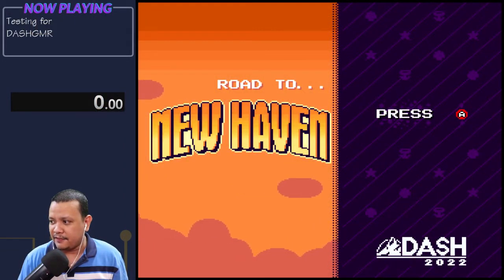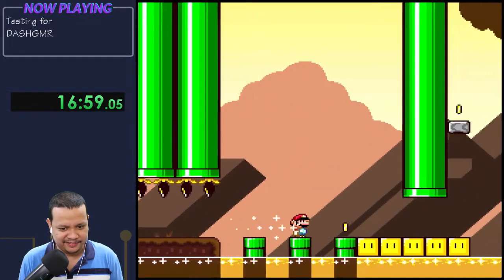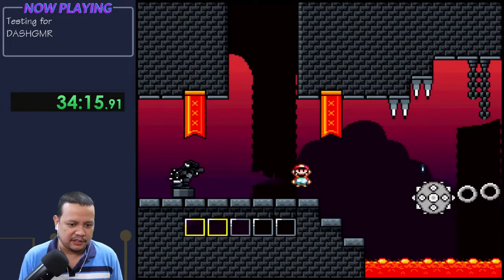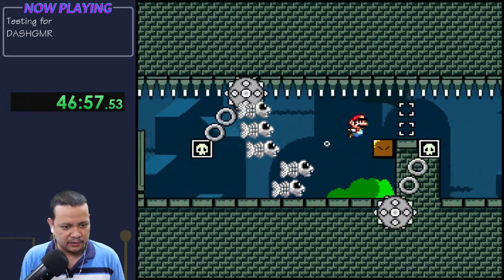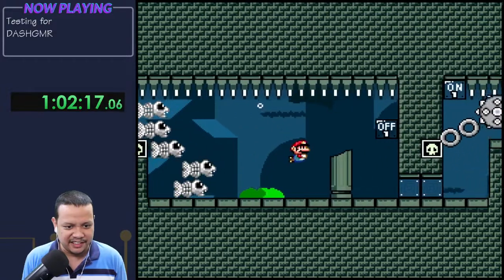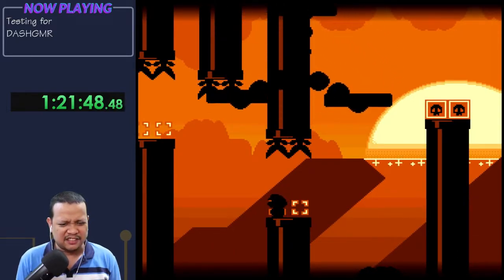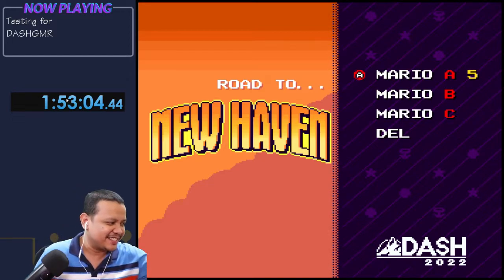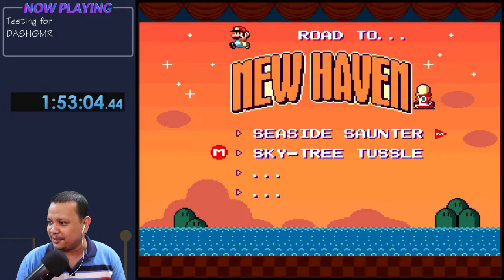2022-09-14 - Road to New Haven Beta Testing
Testing out DashGamer's new hack - "Road to New Haven"

Timestamps
00:00 Starting Soon
06:01 Road to New Haven Testing